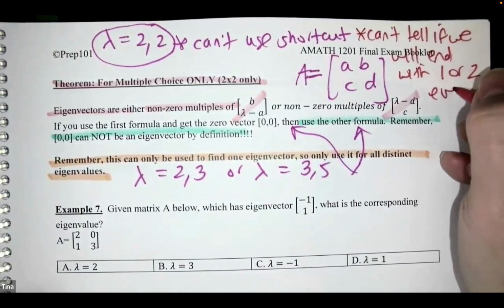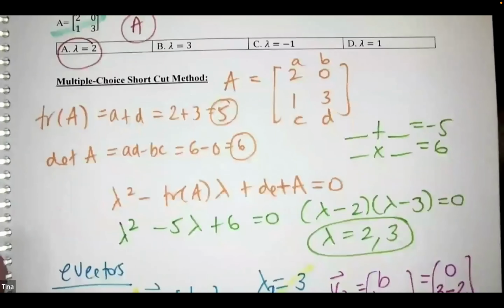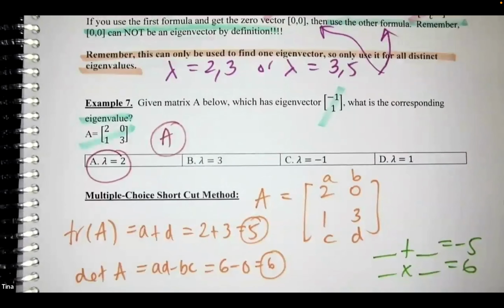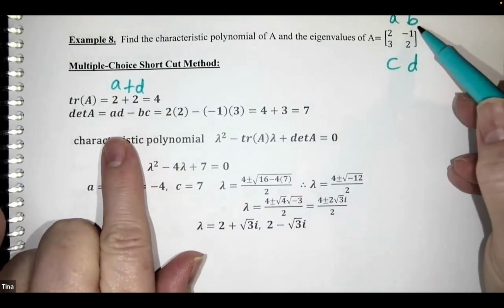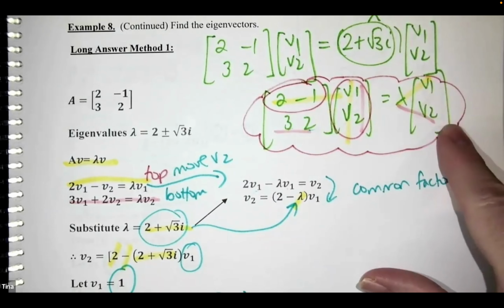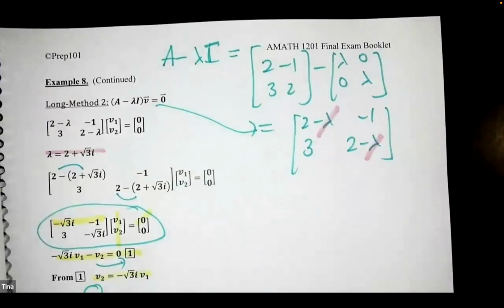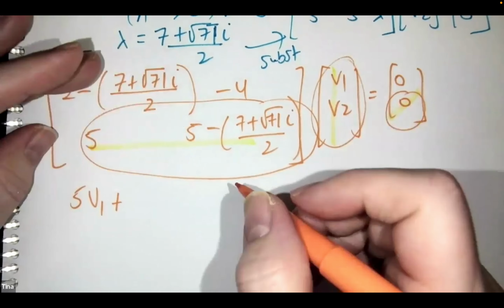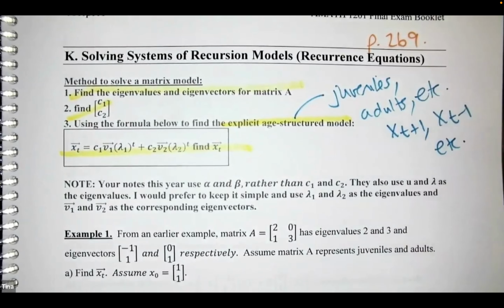Post midterm (fourth video)